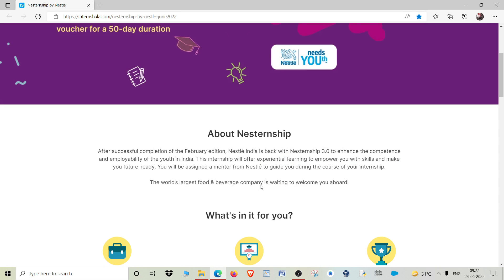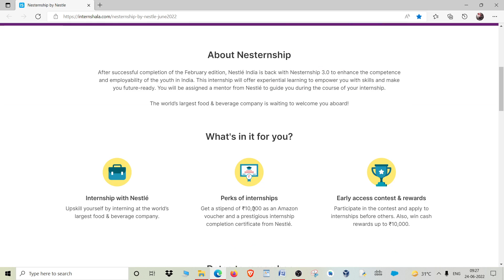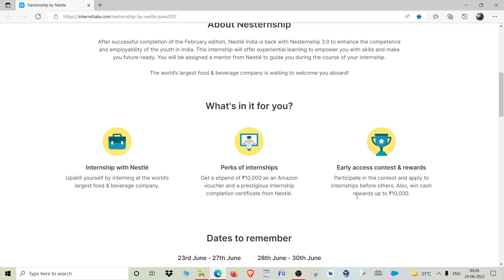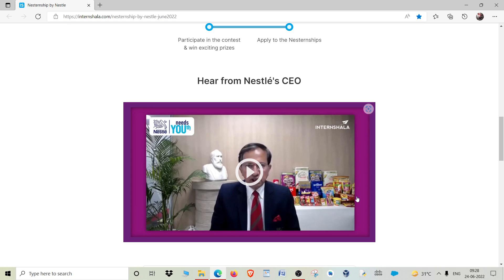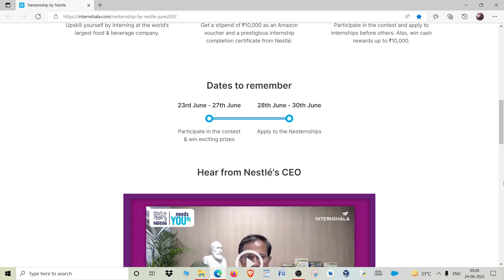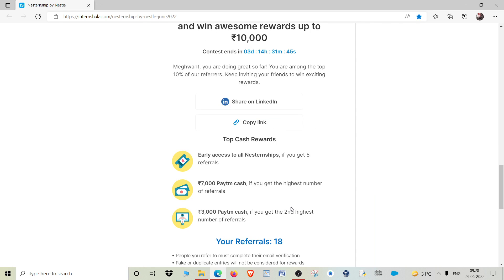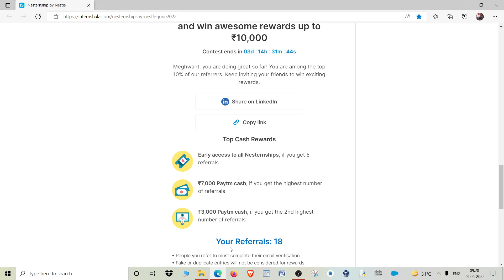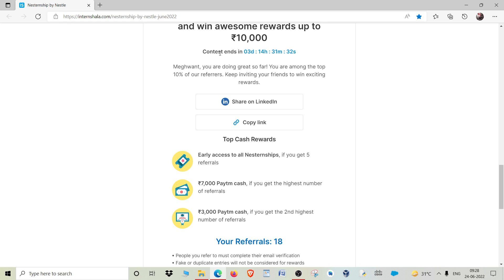Date: 23-27th June Contest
Apply to the Nesternships
Nestle - GOOD FOOD GOOD HEALTH

Dates to remember
23rd June - 27th June
Participate in the contest & win exciting prizes
28th June - 30th June

About Nesternship
After successful completion of the February edition, Nestlé India is back with Nesternship 3.0 to enhance the competence and employability of the youth in India. This internship will offer experiential learning to empower you with skills and make you future-ready. You will be assigned a mentor from Nestlé to guide you during the course of your internship.

The world’s largest food & beverage company is waiting to welcome you aboard!

Internship with Nestlé
Upskill yourself by interning at the world’s largest food & beverage company.

Early access contest & rewards
Participate in the contest and apply to internships before others. Also, win cash rewards up to ₹10,000.